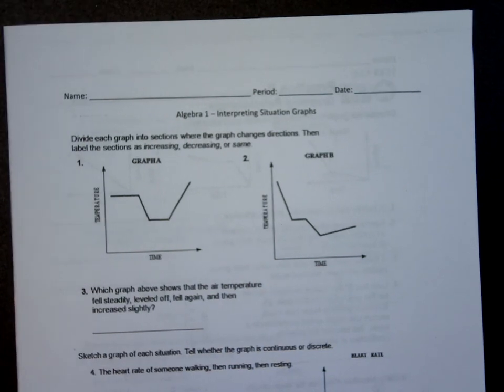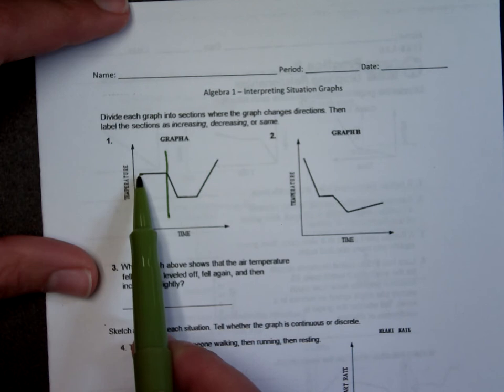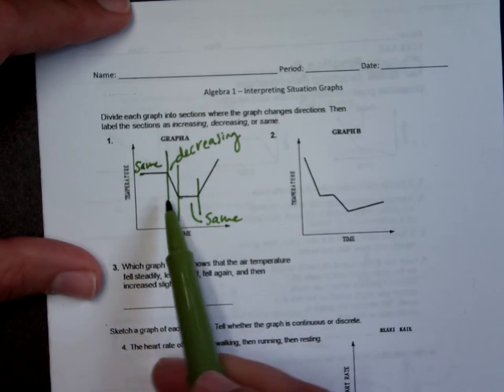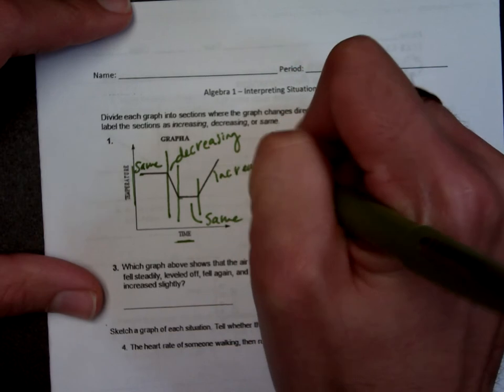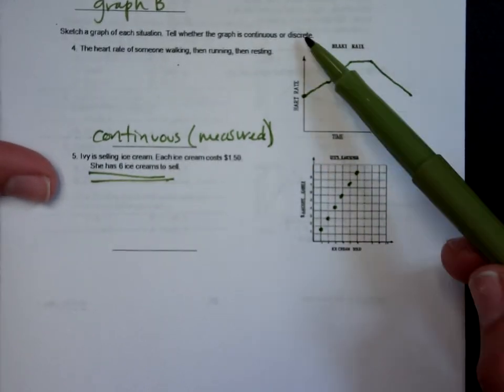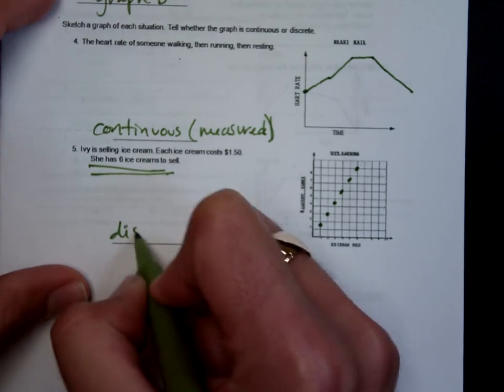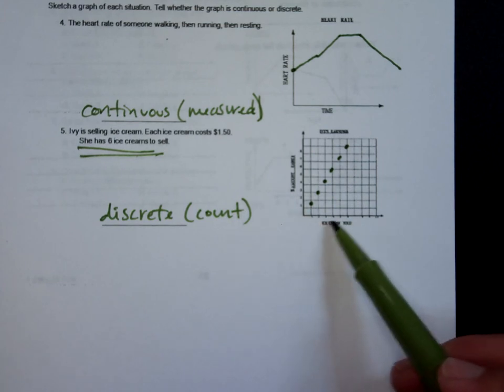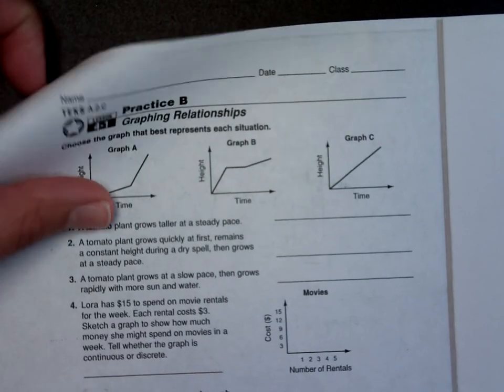Algebra 1 - Interpreting Graphs Notes